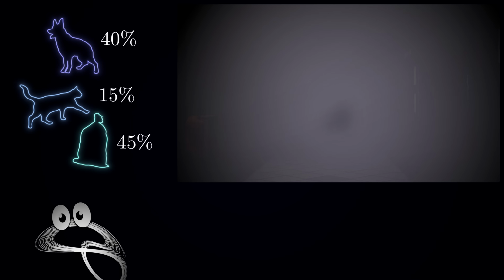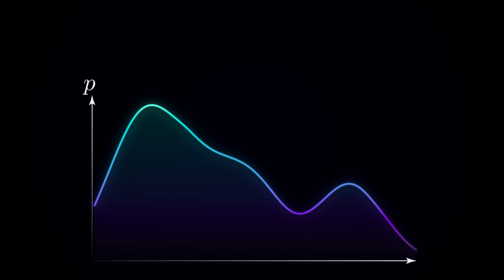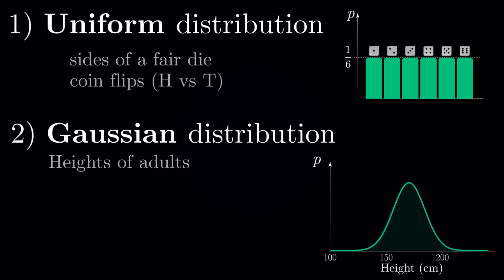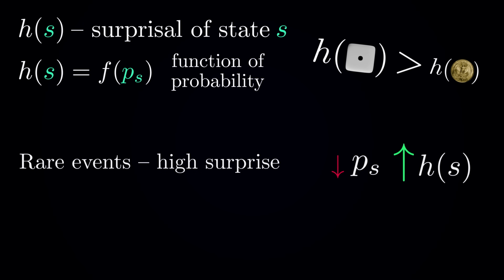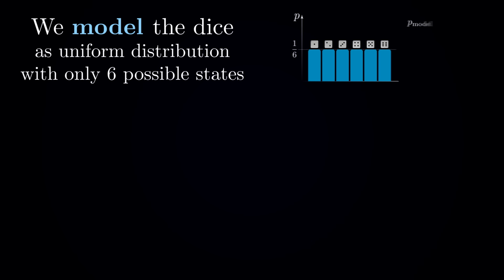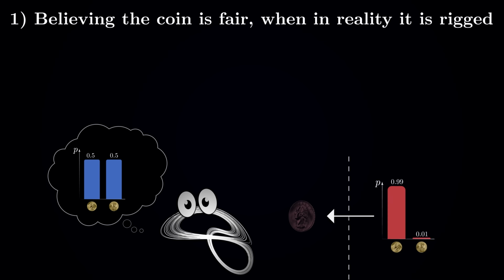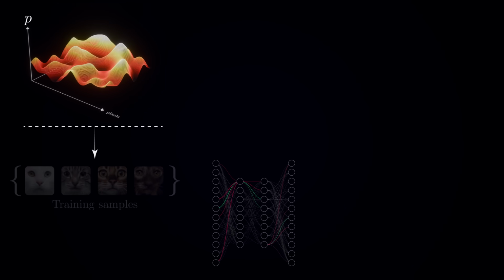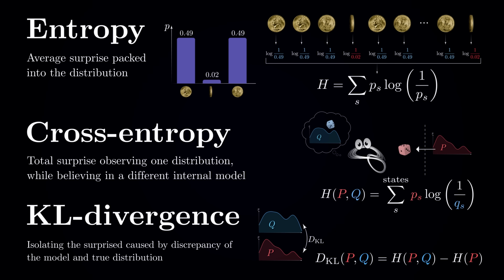The Key Equation Behind Probability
Get 4 months extra on a 2 year plan It’s risk free with Nord’s 30 day money-back guarantee!

My name is Artem, I'm a graduate student at NYU Center for Neural Science and researcher at Flatiron Institute (Center for Computational Neuroscience).

In this video, we explore the fundamental concepts that underlie probability theory and its applications in neuroscience and machine learning. We begin with the intuitive idea of surprise and its relation to probability, using real-world examples to illustrate these concepts.
From there, we move into more advanced topics:
1) Entropy – measuring the average surprise in a probability distribution.
2) Cross-entropy and the loss of information when approximating one distribution with another.
3) Kullback-Leibler (KL) divergence and its role in quantifying the difference between two probability distributions.

OUTLINE:
00:00 Introduction
02:00 Sponsor: NordVPN
04:07 What is probability (Bayesian vs Frequentist)
06:42 Probability Distributions
10:17 Entropy as average surprisal
13:53 Cross-Entropy and Internal models
19:20 Kullback–Leibler (KL) divergence
20:46 Objective functions and Cross-Entropy minimization
24:22 Conclusion & Outro